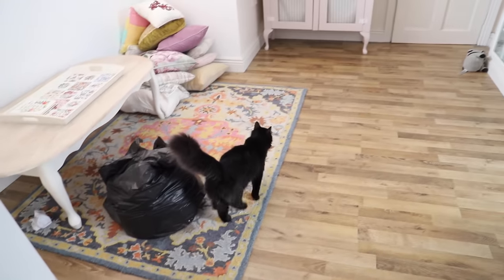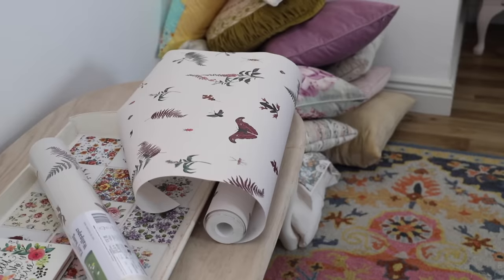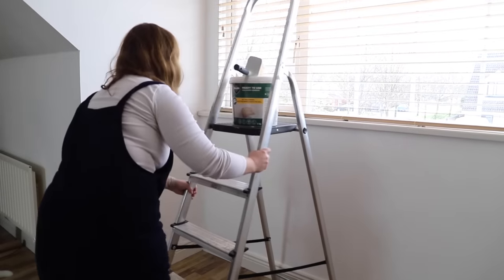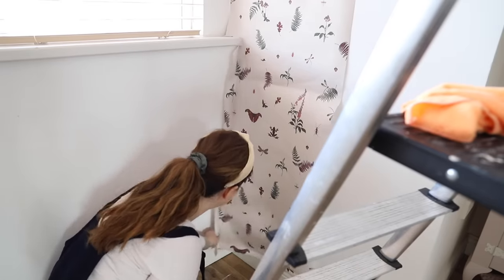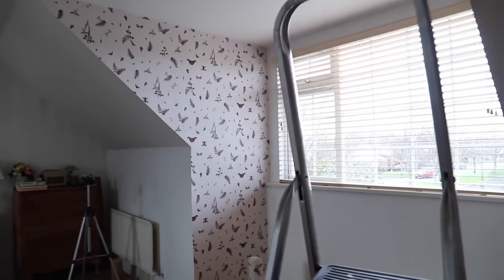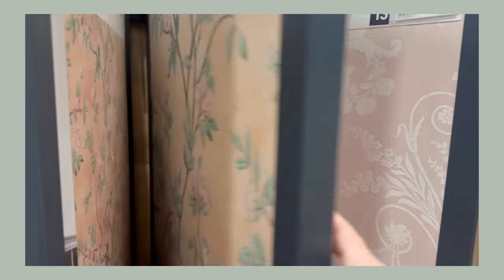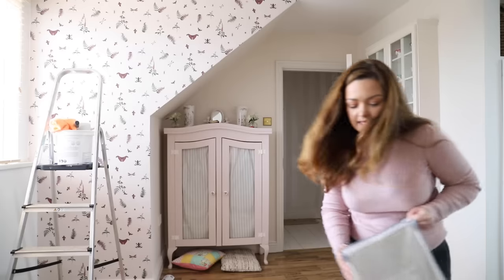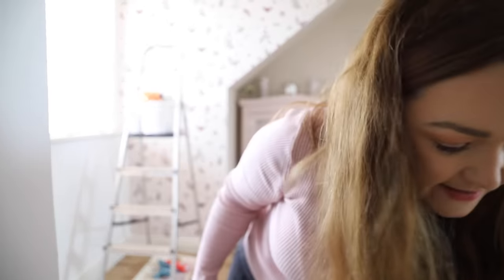Tiny Nook, HUGE Transformation! (Almost 🥴 ) Mini Bedroom Makeover with Wallpaper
Are you looking for some bedroom inspiration? In this video, I'll share my wallpaper application tips and tricks, guide you through cleaning and prepping the space, and then take you on a fun shopping trip to B&Q for curtains and cute accessories!

Wallpaper: Joules Midnight Beasts in blush.
*Pinch pleat curtains

I am delighted to announce that my second book "Heart & Home" by Catherine Carton, will be released later this Spring. I wanted to share some insights into the book process, so if you were curious about sales, etc., I hope you find this chatty Q&A insightful.

The book is packed with home and garden projects, from wall panelling to growing your garden. Whatever space you are in, I share my tips for putting your heart into your home.

The release date is May 6th for Ireland.

** Signed copies will only be available from pre-orders from Easons through this link, and then they will ship internationally

The book will be available from all major retailers, including Amazon. However, they will not have signed copies.

Keep an eye on future videos or my Instagram for details of upcoming